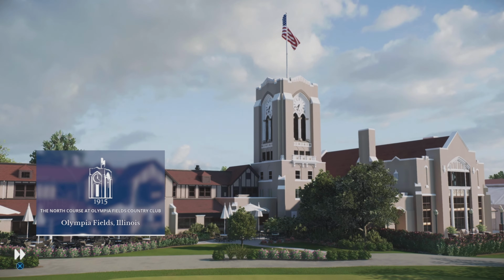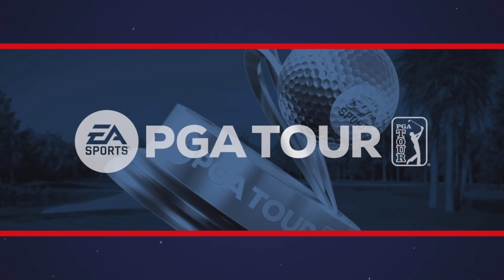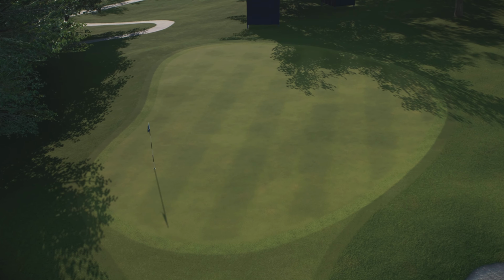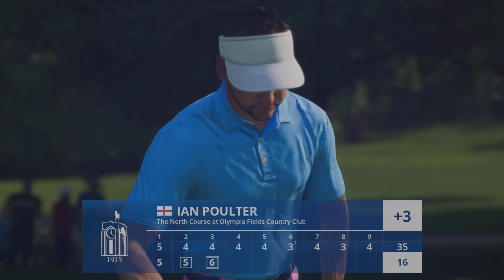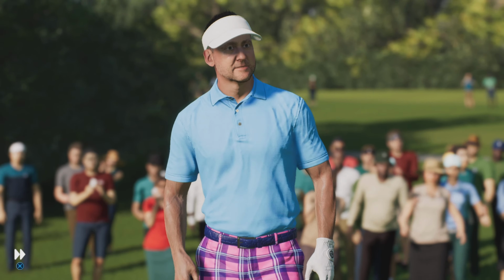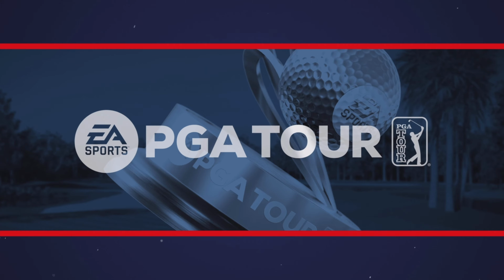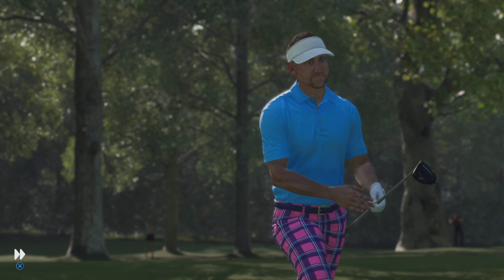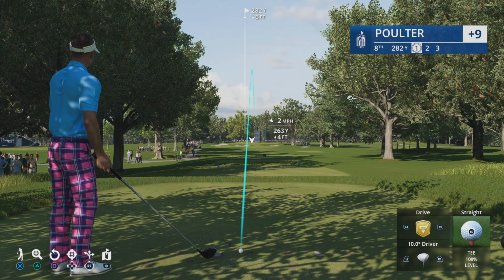PGA Tour Gameplay - Olympia Fields Court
Welcome to the exclusive home of major championship golf. Compete in the PGA TOUR's best events in the season-long chase for the FedExCup. Conquer the top Amateur Championships including the Augusta National Women's Amateur, the U.S. Amateur, and other elite international amateur events.